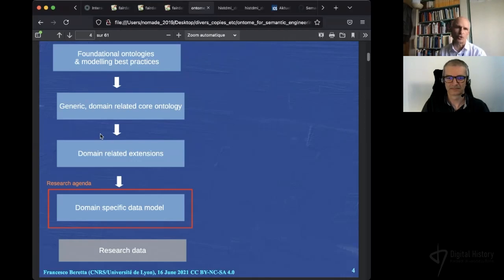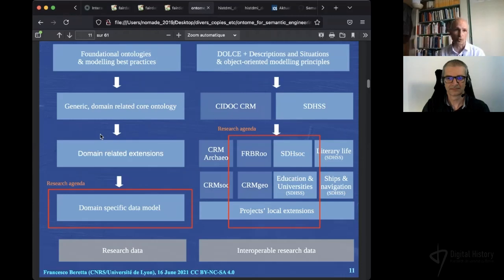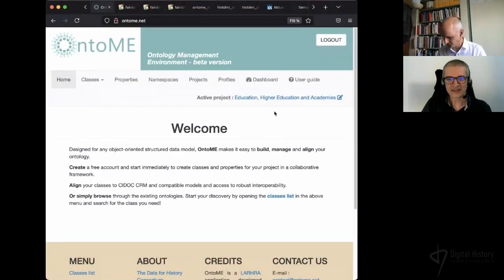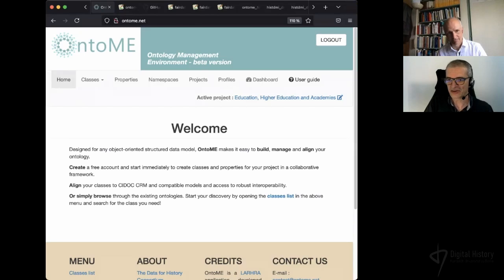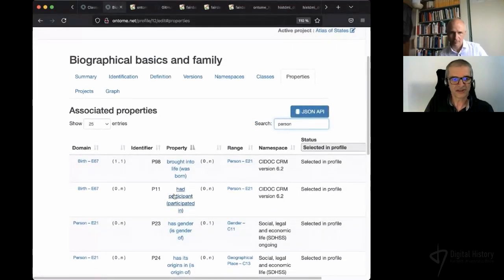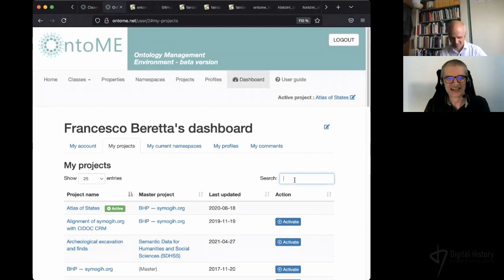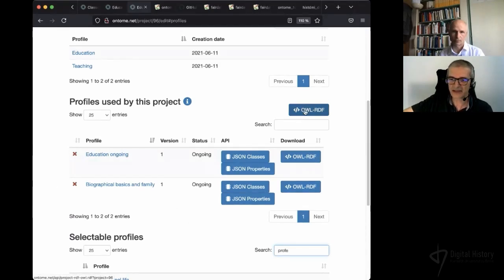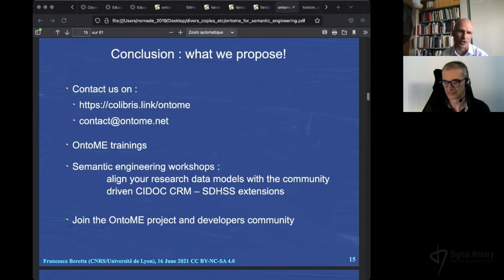Francesco Beretta, Vincent Alamercery: OntoME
And the Semantic Data for Humanities and Social Sciences Project